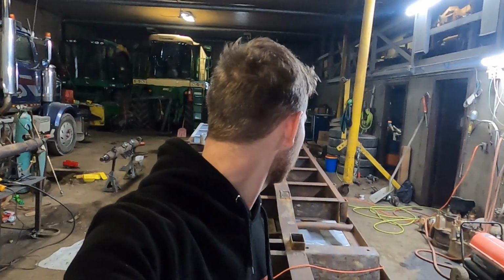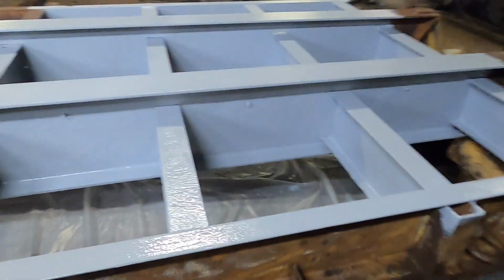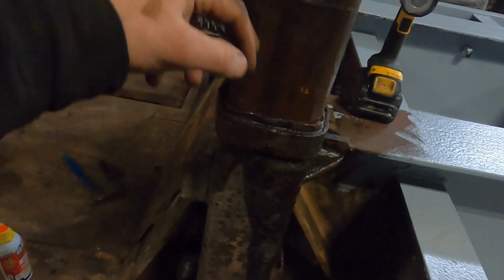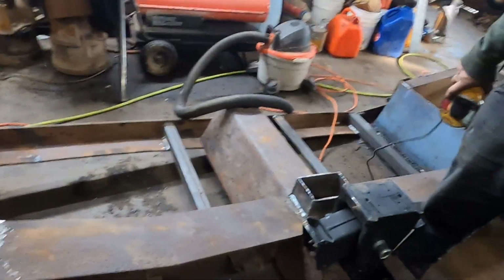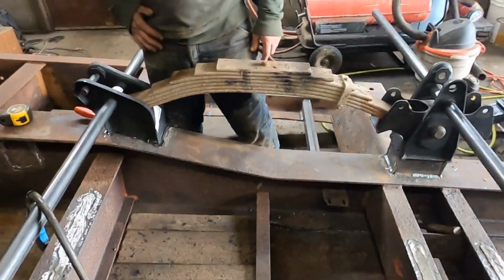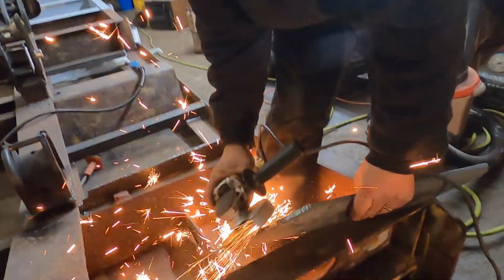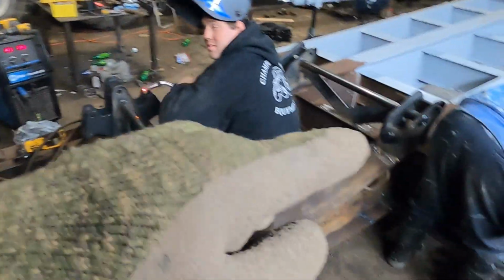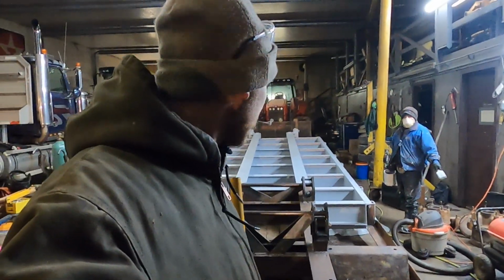Welding & Paint Priming Lowboy rebuild Part 5